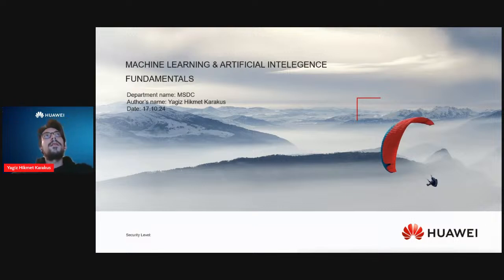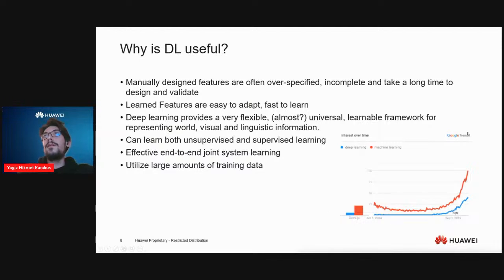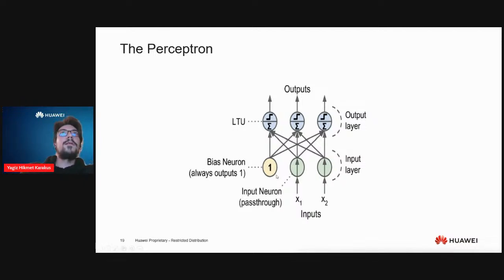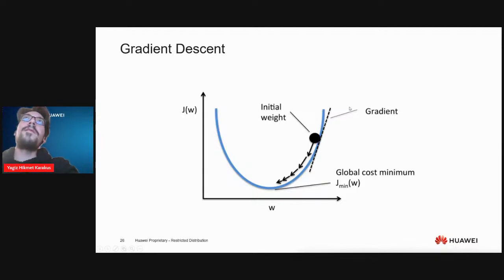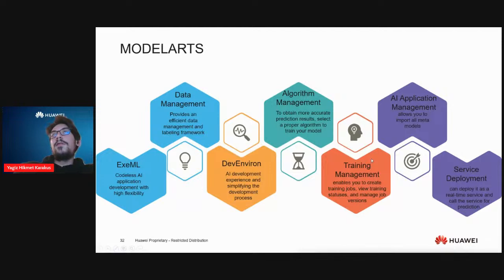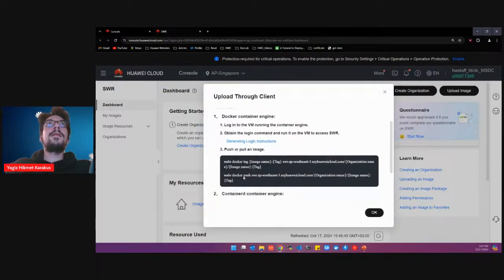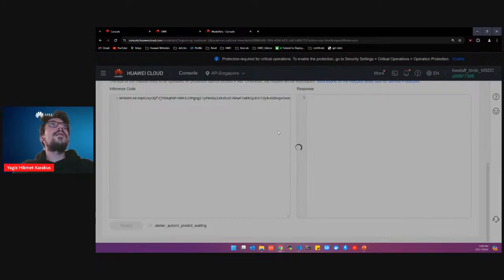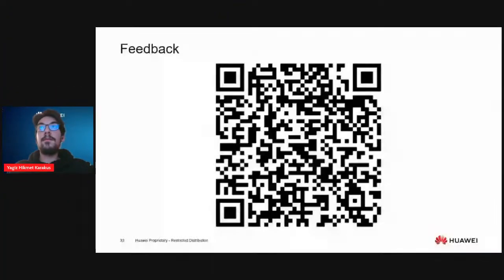DTSE Tech Talk - Machine Learning & Artificial Intelligence Fundamentals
In this training brief overview to machine learning and Artificial Intelligence models will be explained and State Of The Art Deep learning models will be deployed with Huawei Cloud ModelArts services.

Key Takeaways:

- Explore the Huawei Cloud ModelArts service
- Gain Knowledge on model development with Huawei Cloud ModelArts components.
- Gain hands on experience how to create custom image and deploy your model with Huawei Cloud ModelArts.